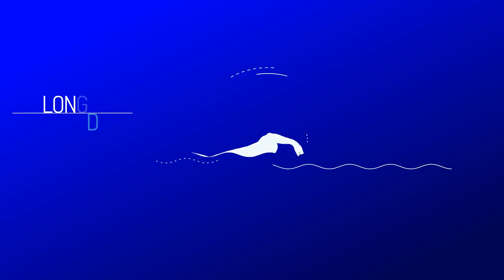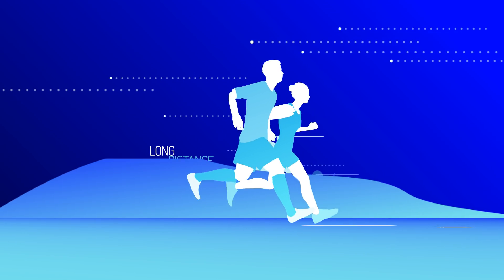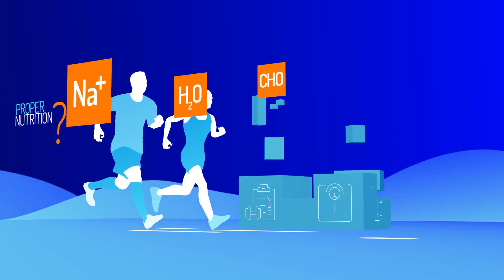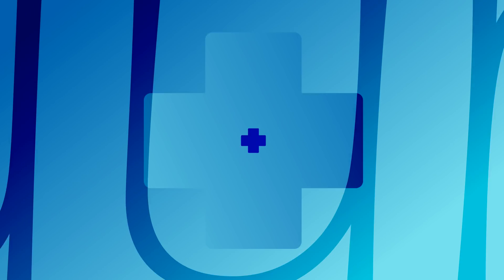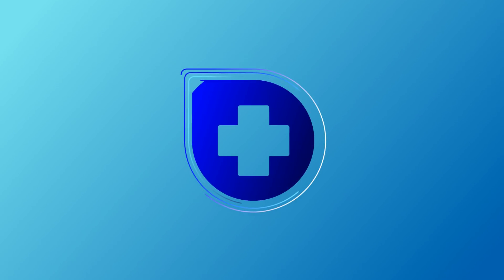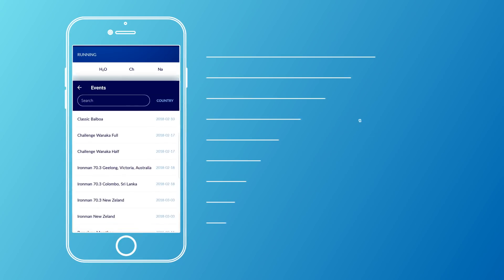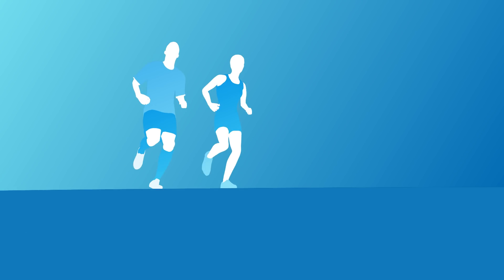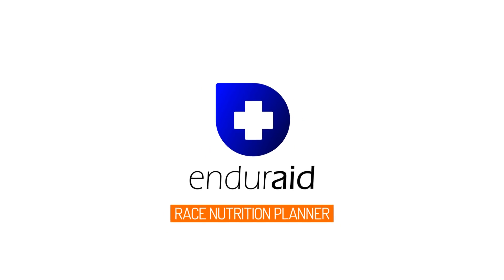Enduraid race nutrition planner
Introducing Enduraid, your personal race nutrition planner.

Are you someone who takes long distance endurance sports seriously?

You train hard, but you’re not sure about proper nutrition?

Despite all your efforts you still run into hydration problems, such as heatstroke, upset stomach, nausea, spasm?

Then Enduraid is here to help you!

The application takes your personal capabilities, objectives, climatic conditions and physiological principles about refreshment and energy intake into account.

Based on these, Enduraid tells you what to eat and drink and when, during the race and in training.

Choose your race or add your upcoming event to the event list!

Choose from more than 500 energy suppliers and electrolyte products.

Save your plan and get your items in a basket.

Enduraid combines nutrition, decades of experience in racing and training, mathematics, physiology and IT.

Plan your fuel with Enduraid and we offer a smiling finish!
Enduraid, your personal race nutrition planner.